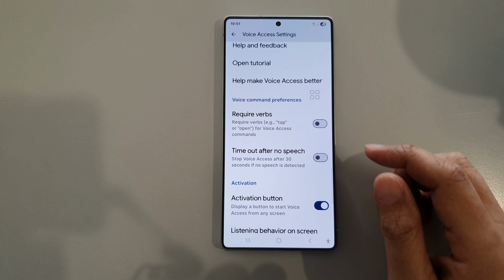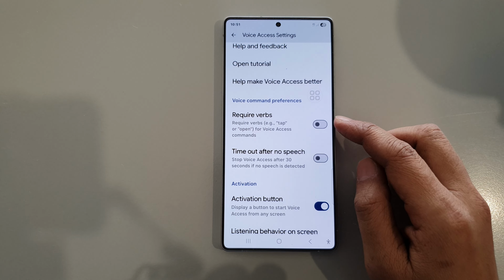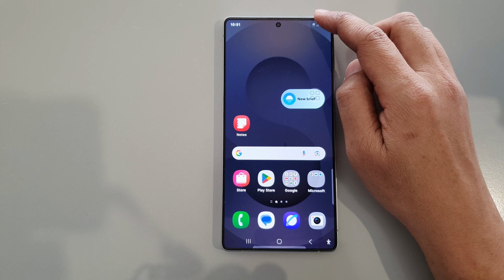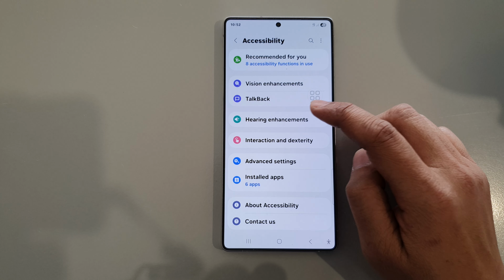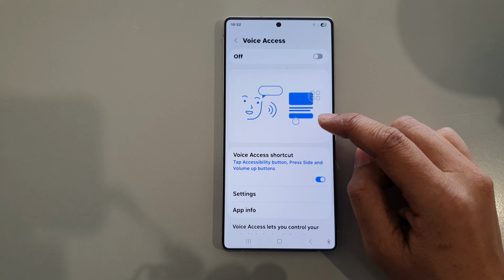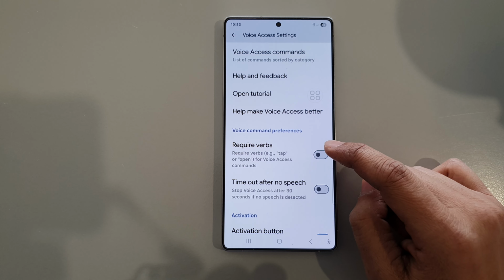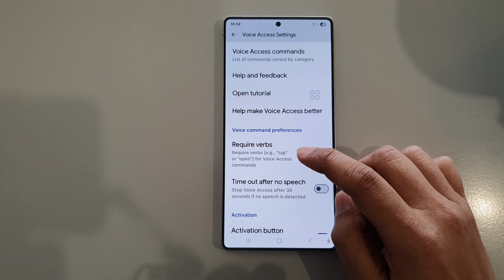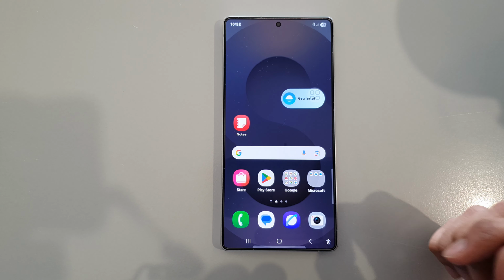Galaxy S25/S25+/Ultra: How to Enable/Disable Voice Access Require Verbs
Take full control of your Galaxy S25, S25+, Ultra, or Edge by learning how to enable or disable the "Require Verbs" option in Voice Access! Whether you want more natural voice commands or stricter, verb-based input, this guide shows you how to do it with just a few simple steps. Ideal for accessibility users or anyone wanting more voice precision and flexibility.

🛠️ Step-by-Step Instructions:
Step 1: Open Settings on your Galaxy S25 device.
Step 2: Scroll down and tap Accessibility.
Step 3: Select Installed services → then tap Voice Access.
Step 4: Tap Settings (gear icon in the top corner).
Step 5: Choose Voice Access settings → scroll to Require voice commands to include a verb.
Step 6: Toggle the switch On or Off depending on your preference.

📌 This video also covers topics:
✅ How to improve voice recognition accuracy on Samsung
✅ Tips for customizing Voice Access commands
✅ How to enhance accessibility for hands-free control